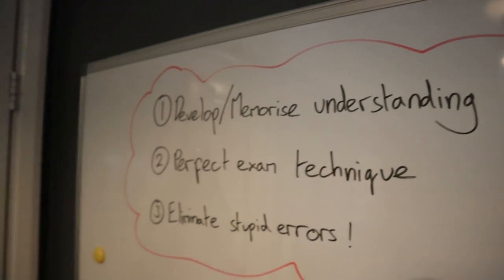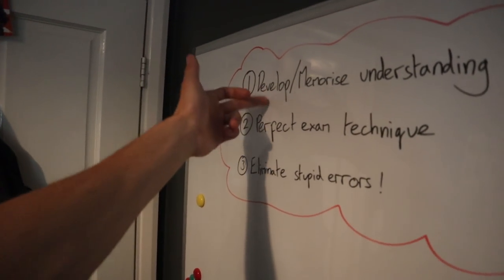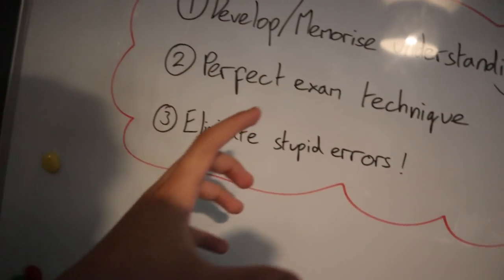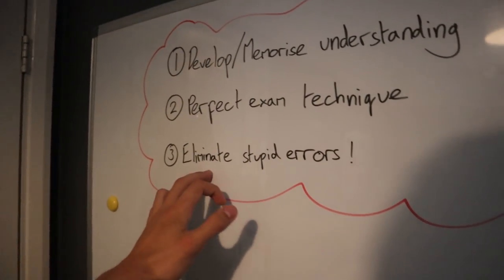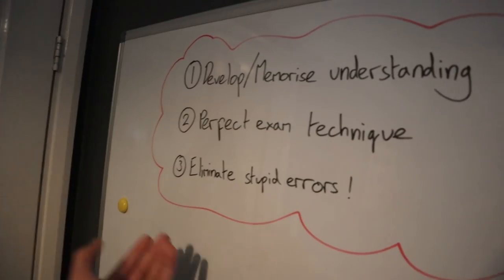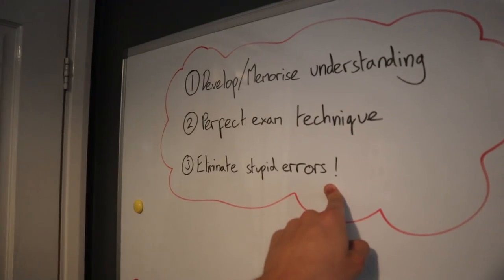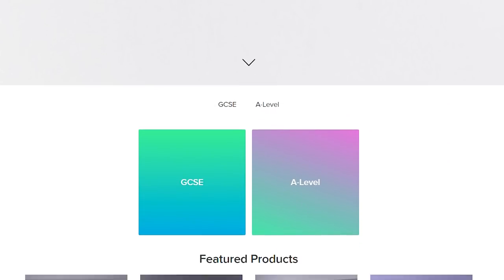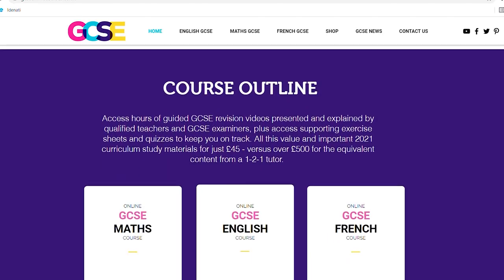HOW TO ACTUALLY USE CUE CARDS | *The ultimate guide*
This is exactly how I got all 9's at GCSE and all A*s at Alevel with cue cards! Hope you enjoy :))

Get access to all of my cue cards and the GCSE English course

Timestamps:
0:00 - The Complete Guide To Cue Cards
0:38 - What Actually Are Cue Cards?
1:43 - What Do I Use Them For?
3:09 - Why Are They So Effective?
5:02 - How I Actually Write Them
7:30 - When Should You Make Cue Cards?
9:23 - Adding To Cue Cards?
10:21 - All Of The Cue Cards I Used

For those of you who are new, on this channel, I aim to create videos that motivate and inspire people to pursue their goals and attain the life that they truly desire.

P.S - If you know anyone else that could do with a little boost, feel free to send them this way :)

My Student Gear ✍️🎓:
My pens
Multicolour pens
My laptop (updated)
My NEW desk lamp
Cue Cards
Cue Cards (wirebound)
Energy Gum
Campus notebooks 5 pack (headbound)
Campus notebooks 3 pack (wirebound)
Campus notebooks 5 pack (wirebound)
Subject Folders
Folder Dividers
Cue Card Boxes
A level Physics revision guide (Y1)
A level Physics revision guide (Y2)
A level Chemistry revision guide (Y1&2)

My Workout Gear:
Adjustable Dumbells

Book Recommendations 📚🧠 (keep scrolling to read for free):
7 Habits Of Highly Effective Teens
How To Win Friends And Influence People

Video Gear 📸:
Canon M50 Vlog camera
Rode Mic
Mic Wind Shield
Ring Light
Mini Tripod
Adjustable Tripod Head
Go Pro Hero 8

Who doesn't love free stuff 🚀🤩:

Free Audiobook (cancel the trial and keep the book for free)

Free Kindle Book (same thing here 🙃)

Free Amazon prime for 30 days

3 Months free amazon music

Free 6 months amazon prime (students)